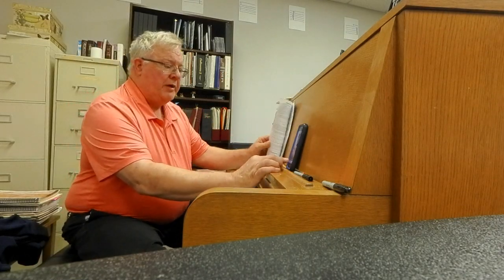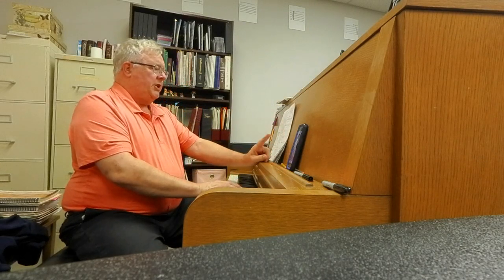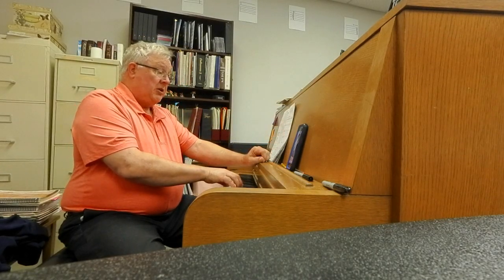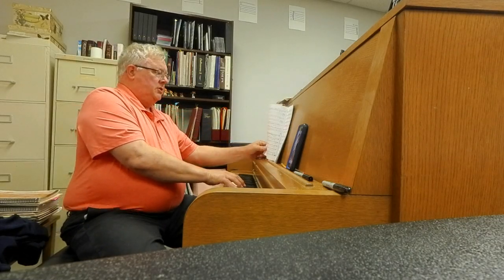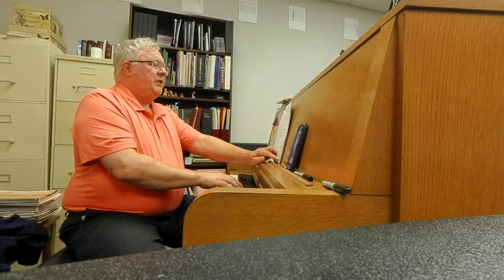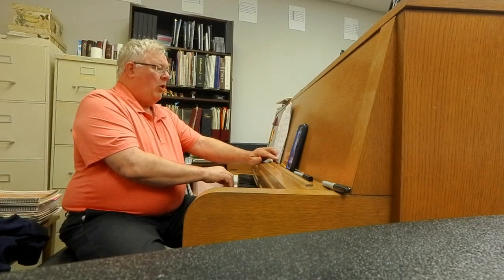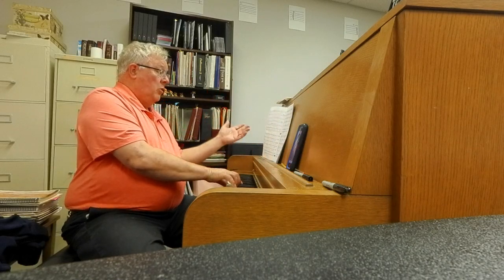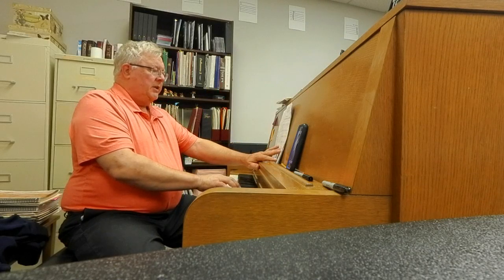''Unclouded Day'' (arr. Kirchner) Baritone (PRACTICE VIDEO)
After the run-through, there is a demonstration how to find your first pitch.